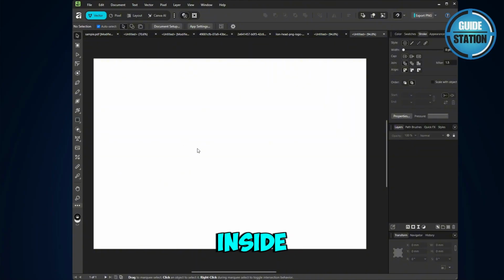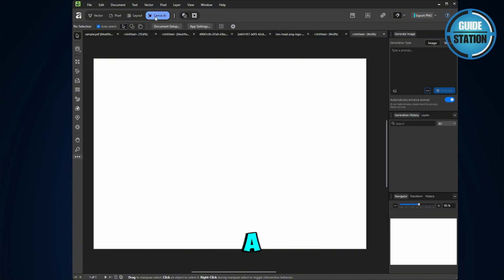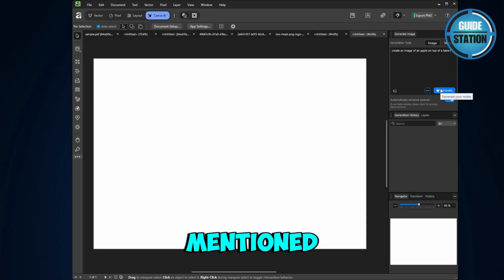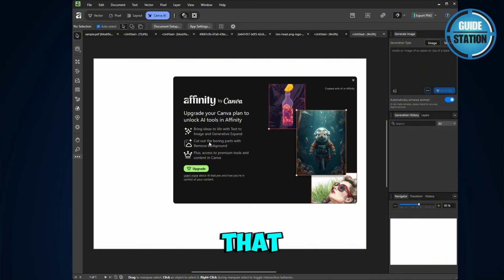How To Use Canva AI To Generate Images In Affinity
How do I use Canva AI to generate images in Affinity? In this video tutorial, I’ll show you how to create AI-generated images with Canva AI and then use them inside Affinity for editing and design. Enjoy!